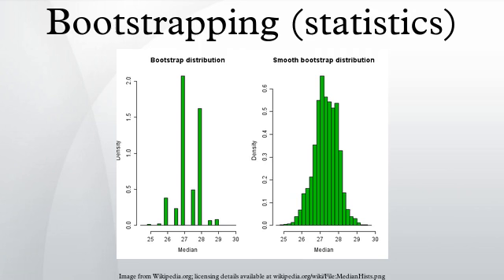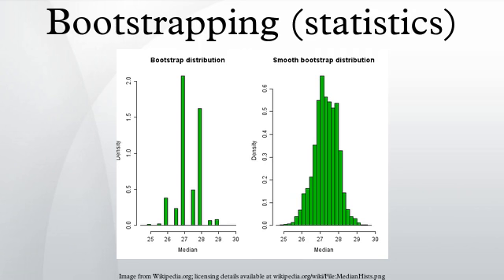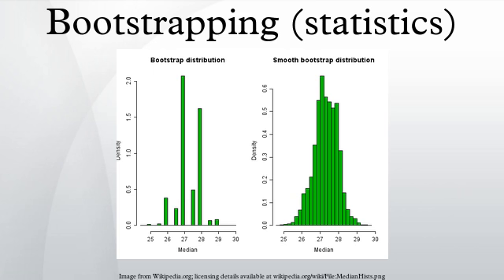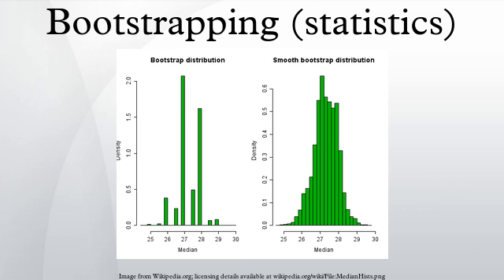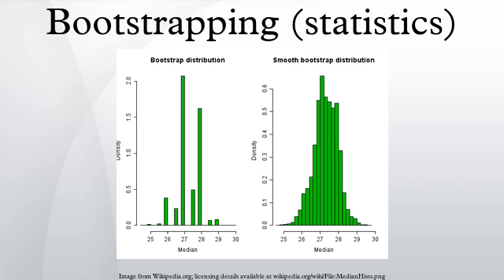Bootstrapping (statistics)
In statistics, bootstrapping is a method for assigning measures of accuracy (defined in terms of bias, variance, confidence intervals, prediction error or some other such measure) to sample estimates. This technique allows estimation of the sampling distribution of almost any statistic using only very simple methods. Generally, it falls in the broader class of resampling methods.
Bootstrapping is the practice of estimating properties of an estimator (such as its variance) by measuring those properties when sampling from an approximating distribution. One standard choice for an approximating distribution is the empirical distribution of the observed data. In the case where a set of observations can be assumed to be from an independent and identically distributed population, this can be implemented by constructing a number of resamples of the observed dataset (and of equal size to the observed dataset), each of which is obtained by random sampling with replacement from the original dataset.